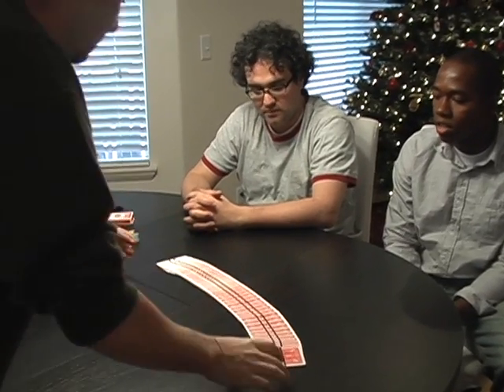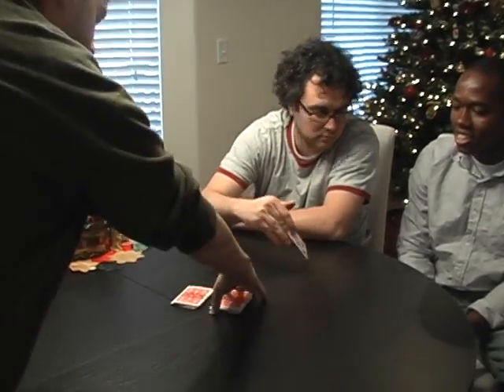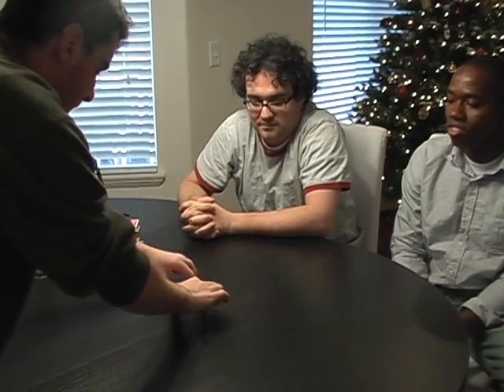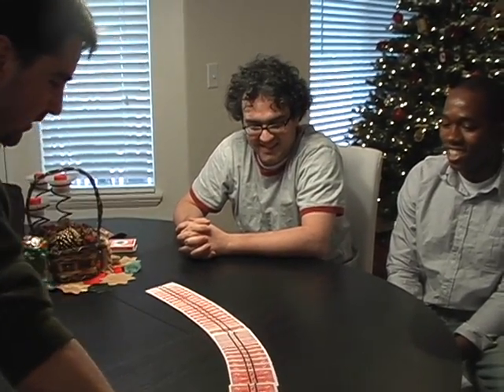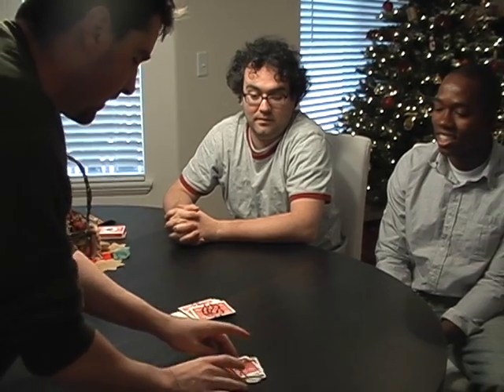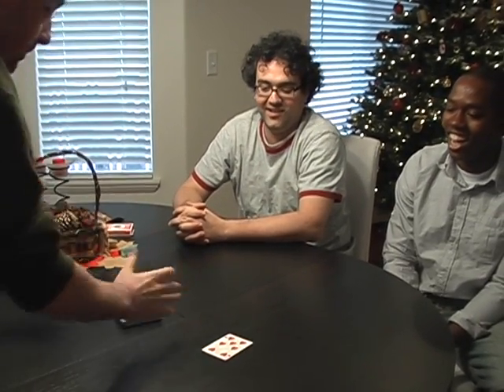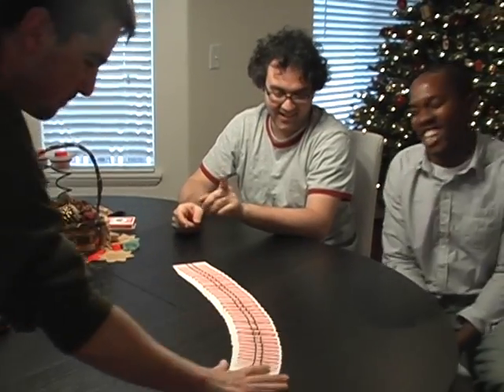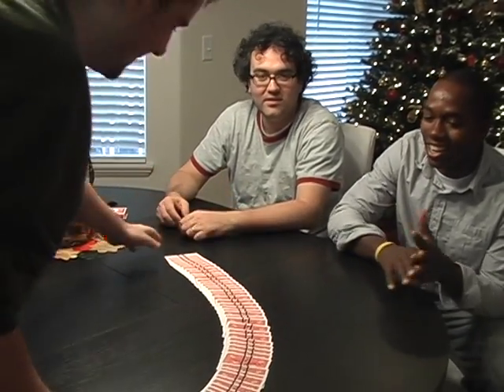Brian Daniel's Knot a Card Trick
Close up magic - A classic rope trick (the cut and restored rope) performed with a deck of cards.